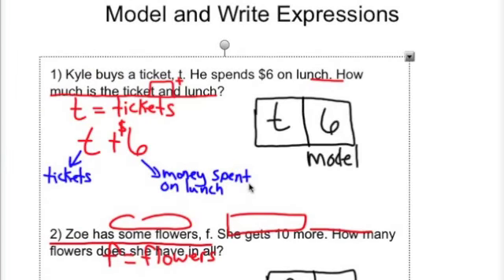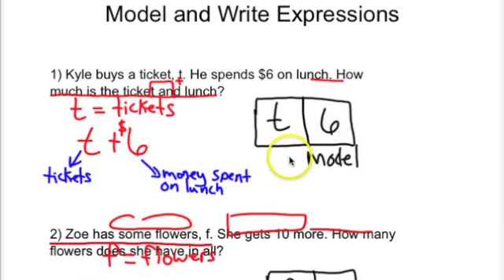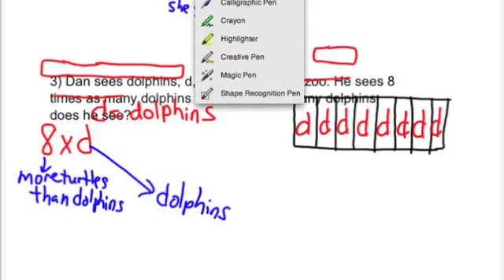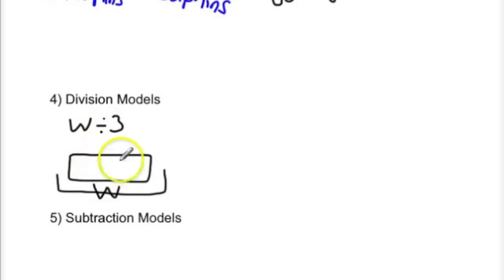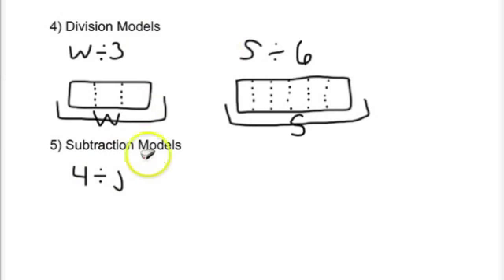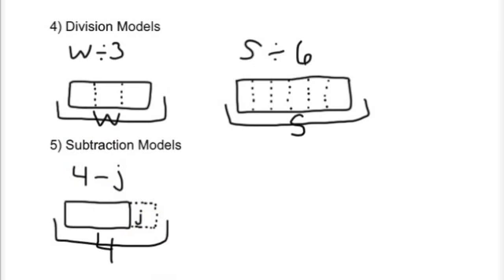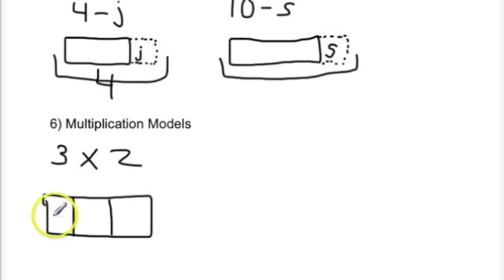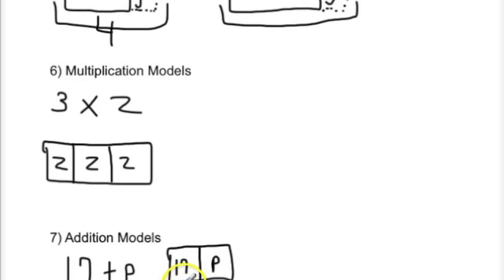Algebraic Expressions Cont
This lesson explains how to use algebraic expressions to problem solve.